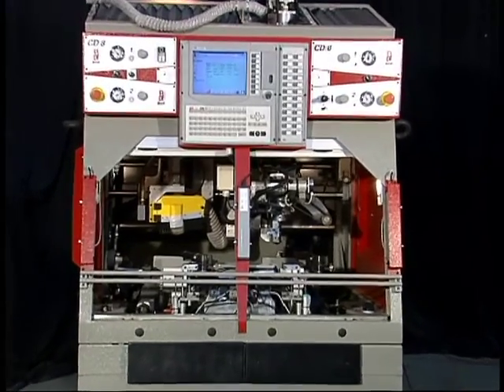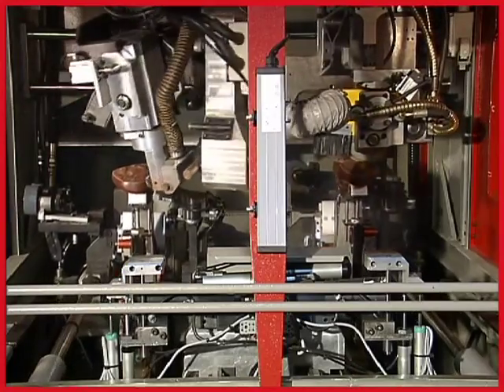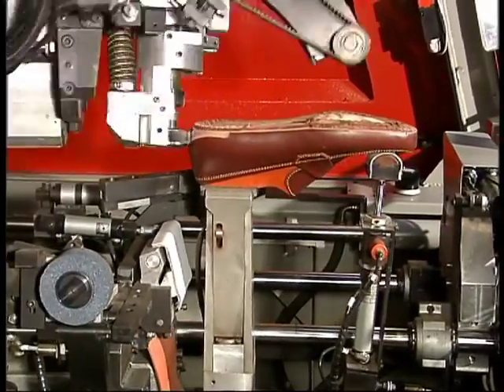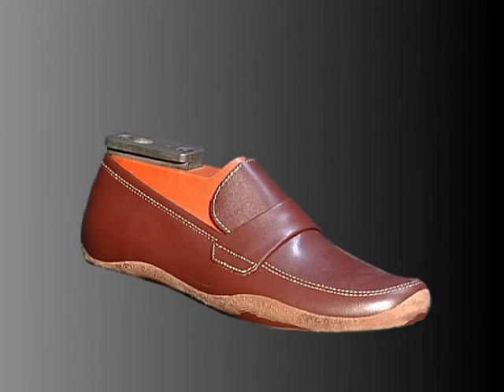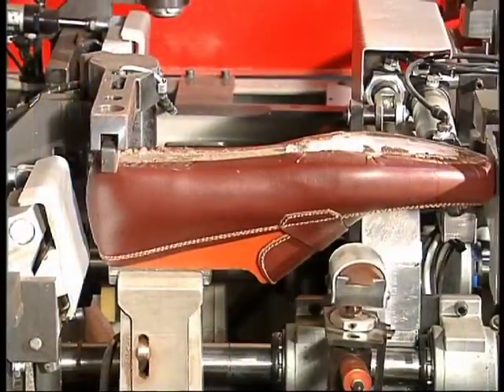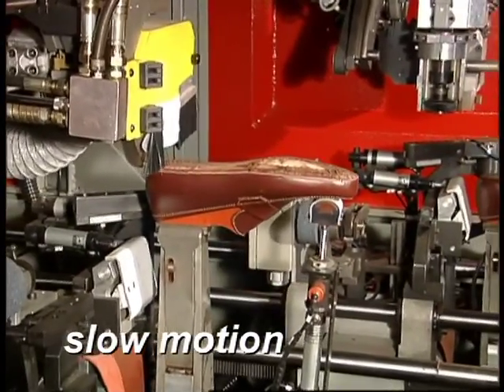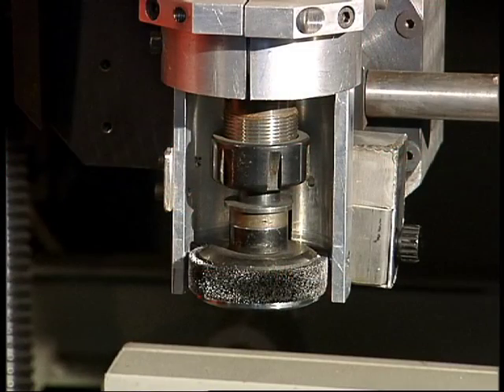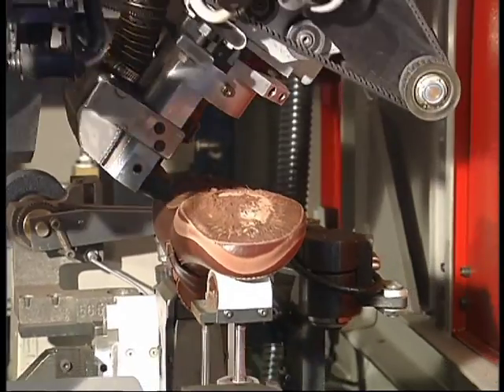Shoe machinery - Roughing machine for shoe side CD8 MOLINAeBIANCHI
Computerized roughing machine for shoe side wall processing.
The CD 8 is a computerised machine designed to solve the perennial problem of roughing the shoe side wall, an operation which event today, is still done by hand, with the resulting waste of energy and manpower and the elevated risk of imprecision and damage to the shoe.

Cardatrice semiautomatica, programmabile per il fianco e il fondo della calzatura da uomo, donna e bambino.
La CD 8 è una macchina studiata per risolvere l'annoso problema della calzatura del bordo della scarpa, operazione che ancora oggi viene eseguita manualmente, con grande dispendio di energia e mano d'opera e con un alto rischio di eseguire una cardatura imprecisa e quindi di danneggiare la calzatura.